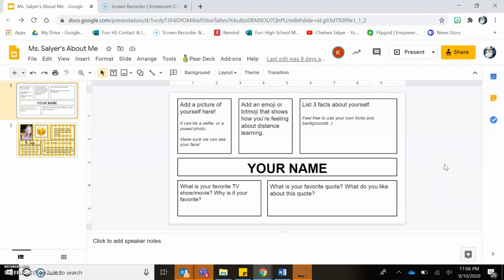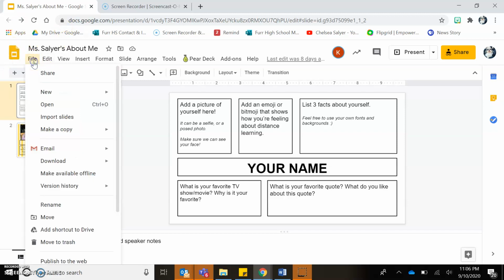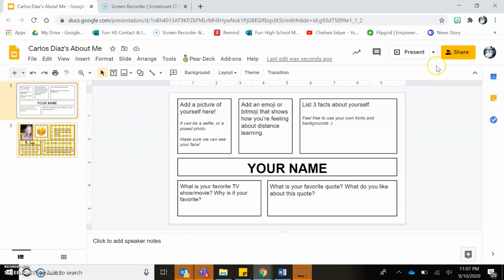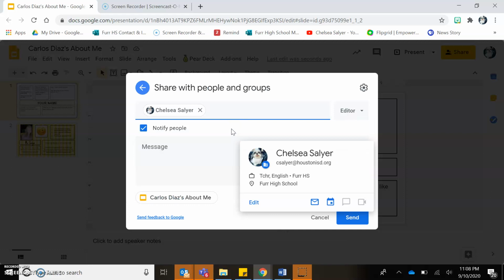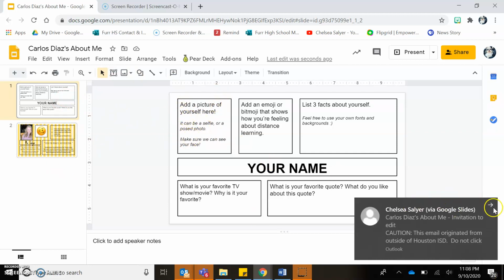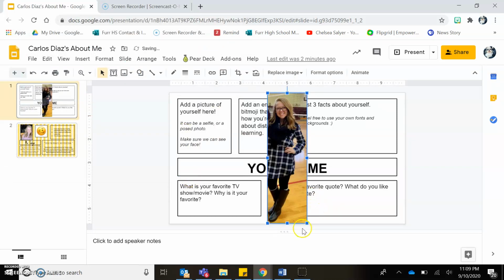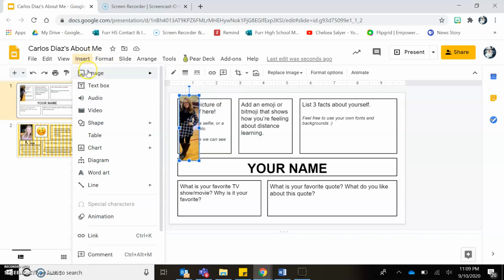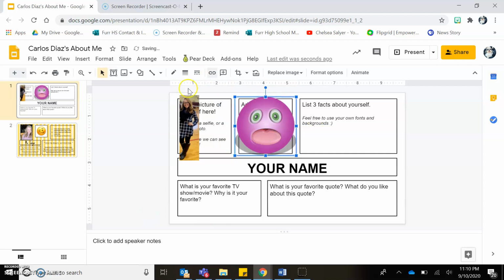9/8 & 9/9 Assignment Explanation